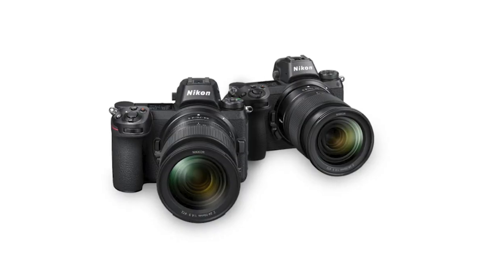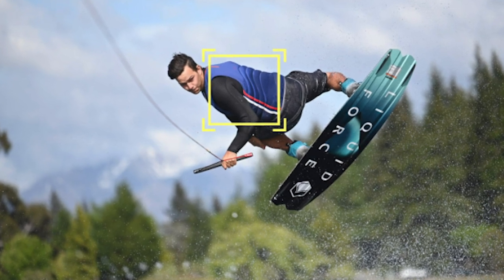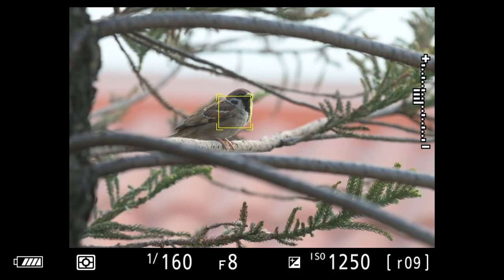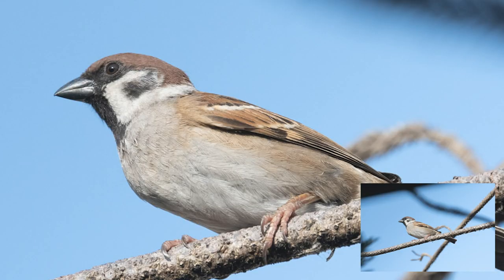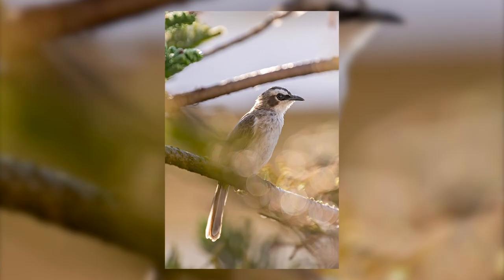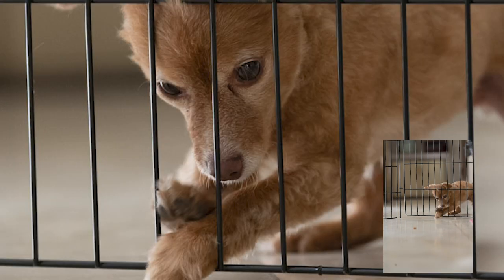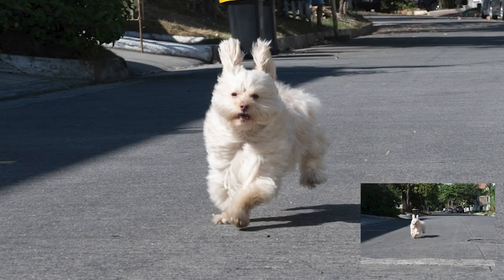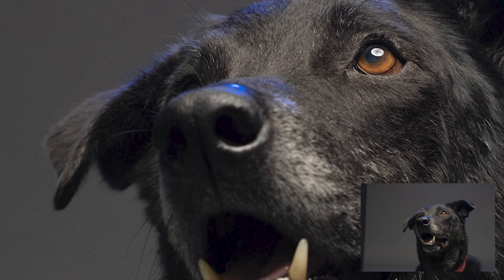Nikon Z Firmware 3.0 Animal Autofocus Review // Dogs & Wildlife Photography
Check out this in-depth Nikon Z Firmware 3.0 Animal Autofocus Review featuring dogs and wildlife photography. Nikon has improved the autofocus of the Z system, improved the autofocus functionality, and added the animal eye and face recognition. We put these to the test while shooting birds and my four wonderful dogs. Home quarantine prevented me from stepping out for more exotic wildlife so I had to make do with those around me. Find out which features worked and which didn’t in the different tests that I did that cover different shooting conditions and scenarios. This Nikon Z Firmware 3.0 Animal Autofocus Review is a must watch if you own a Z6 or a Z7.

This video was filmed on the Nikon Z7.

XQD Cards

Motion Graphics & Titles: Motion Array